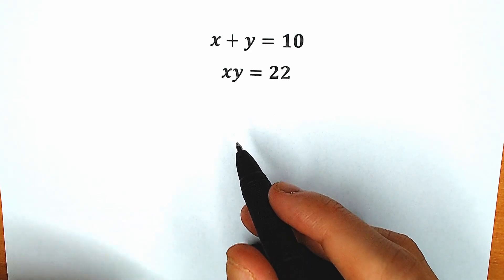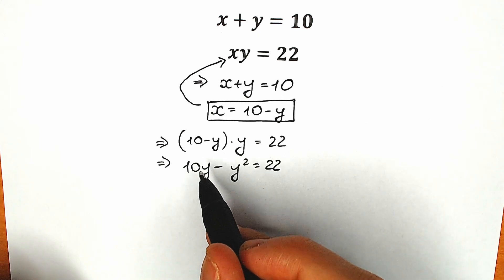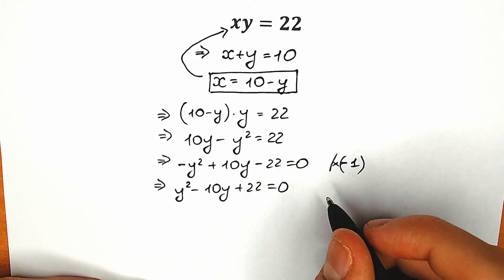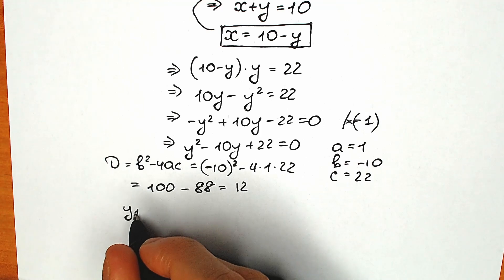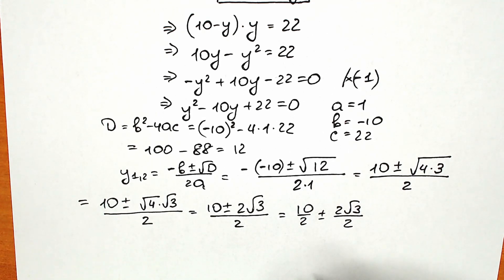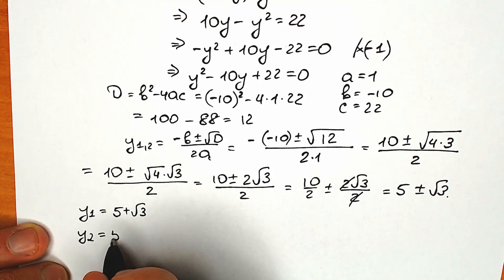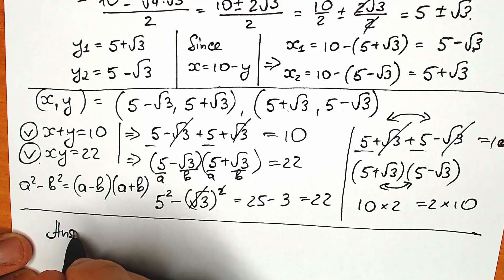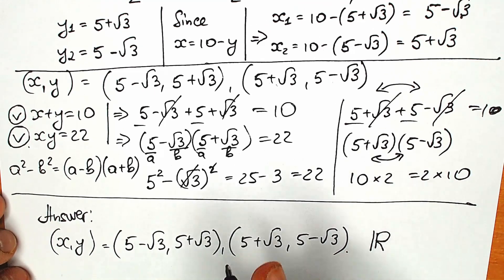France | A Great Math Olympiad Question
A nice and quick challenging math problem. What do you think about this question? If you're reading this ❤️.